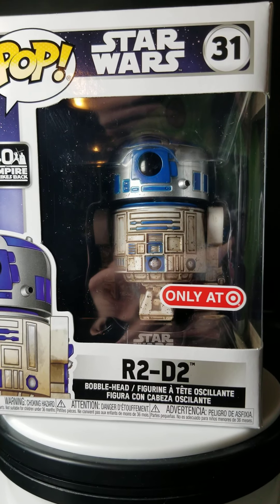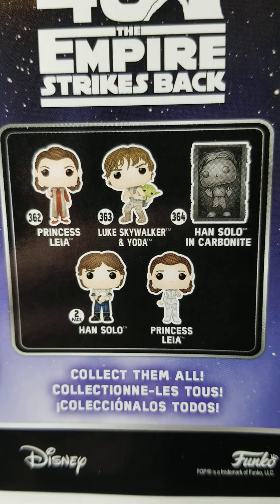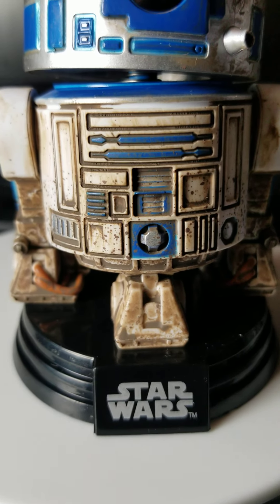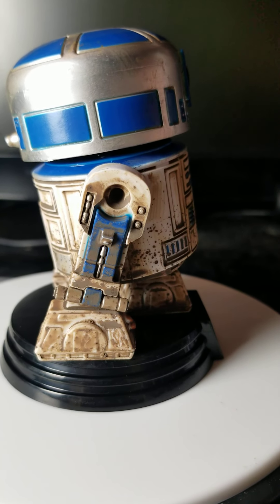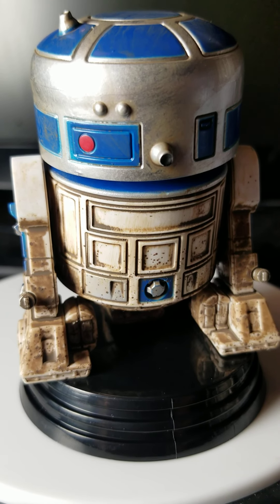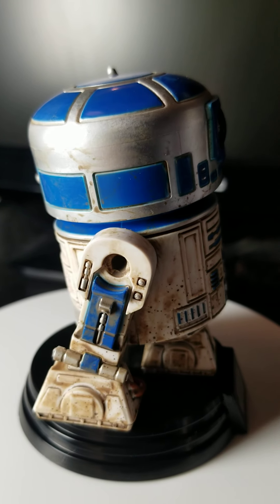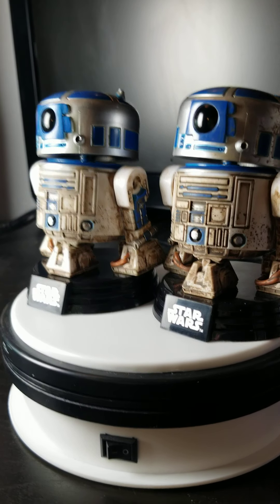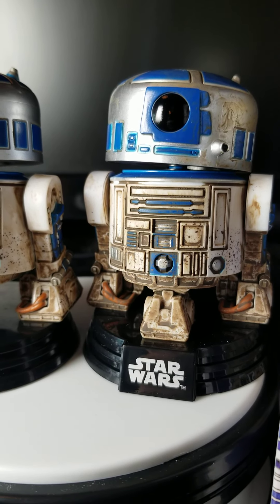Funko pop R2D2 star wars target exclusive unboxing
I got my hands on these R2D2 Funko pops there so amazing that i had to share them with you.